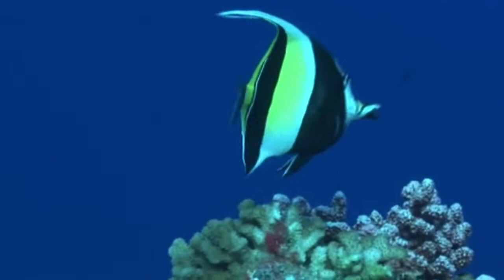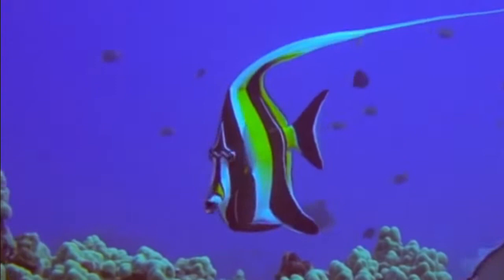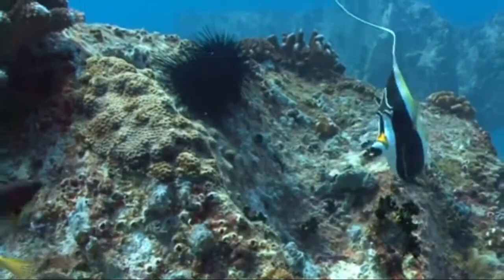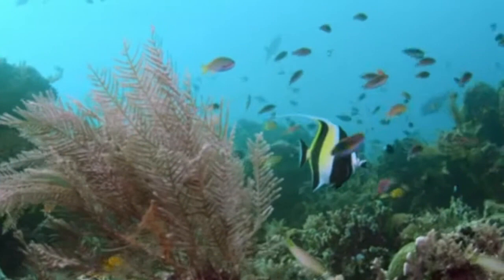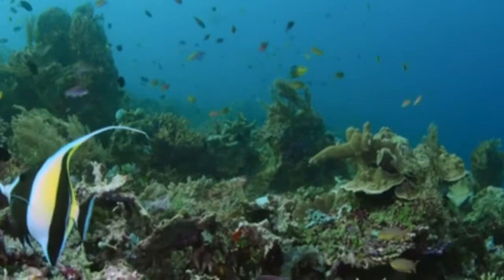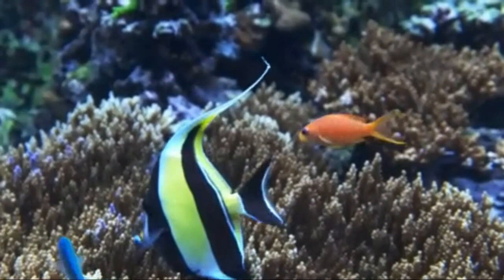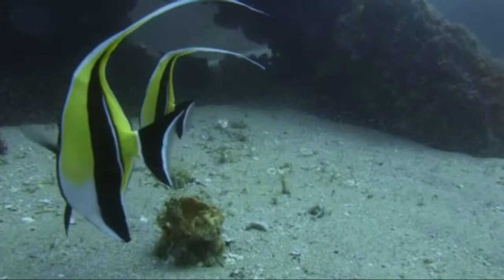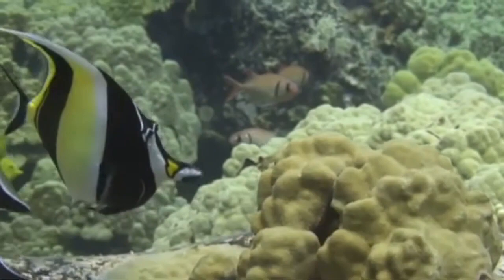Moorish Idol Fish - Getting to Know This Exotic Species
This video takes a look at the moorish idol fish, a species of butterflyfish that has an impressive reputation as one of the most beautiful and exotic fish in the ocean. We explore the fascinating characteristics of the moorish idol fish, from its striking alternate black and white stripes to the wide variety of colors it can come in. We'll also examine the uniqueness of the moorish idol's behavior, such as its shyness near divers and its tendency to stick to the edges of its natural habitat. We'll also see how the moorish idol interacts with other fish in the ocean, and touch on its habitat requirements, breeding habits, and diet.